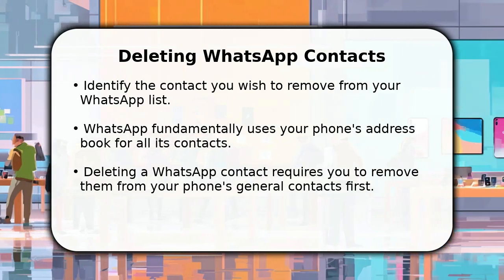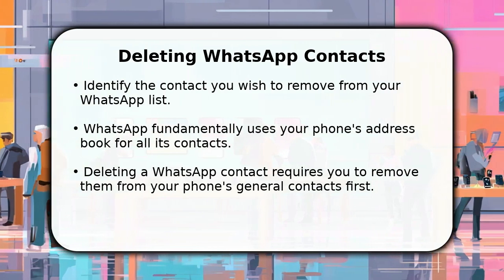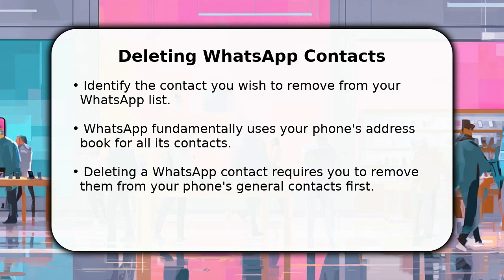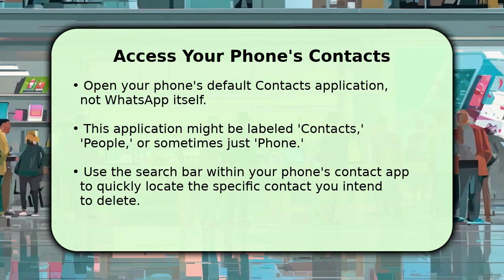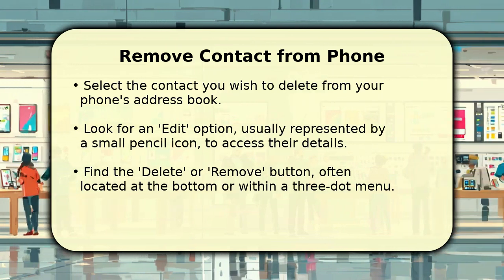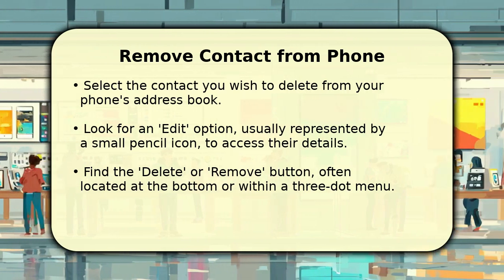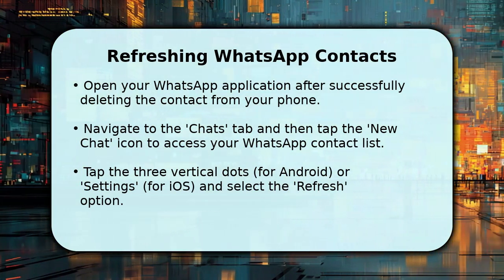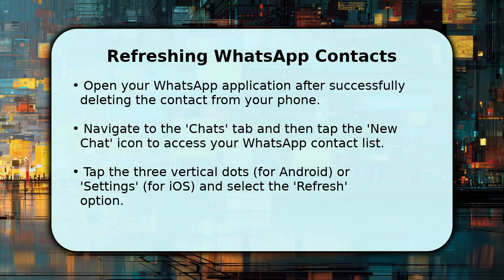How To Delete A WhatsApp Contact 2025 - Easy Guide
▸ :^) Learn how to easily delete a WhatsApp contact with this simple, step-by-step guide! This comprehensive tutorial will show you exactly how to remove unwanted contacts from your WhatsApp, helping you clean up your chat list and manage your privacy. Whether you're looking to declutter your phone or simply disconnect from someone, this video provides clear instructions to help you successfully delete any contact from WhatsApp. Watch now to master contact management on WhatsApp and keep your app organized!